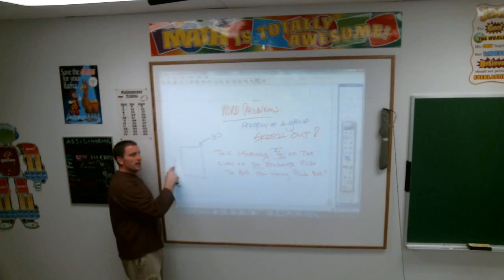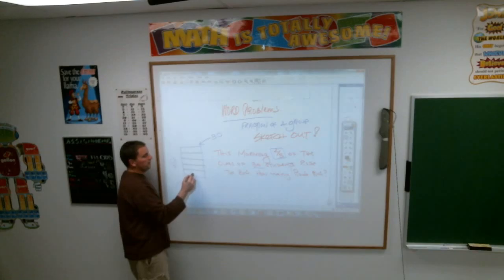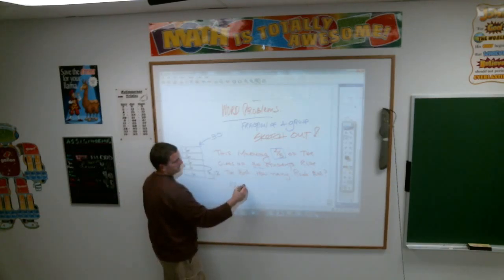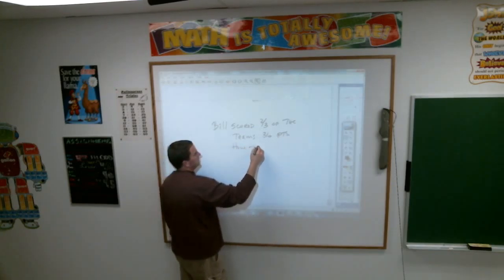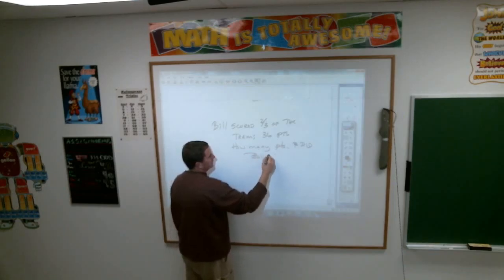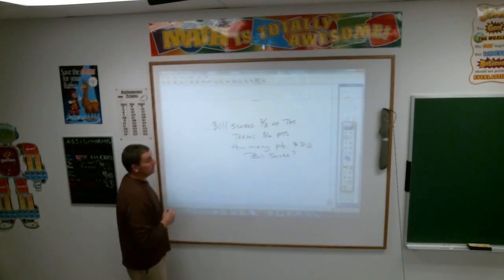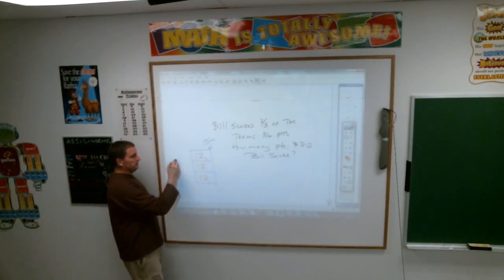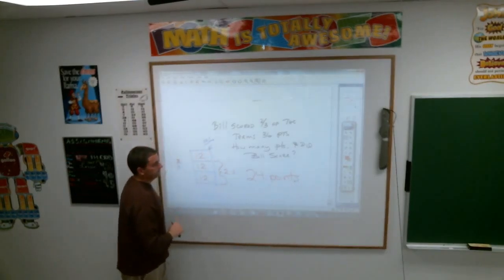5 word probs fracts 46